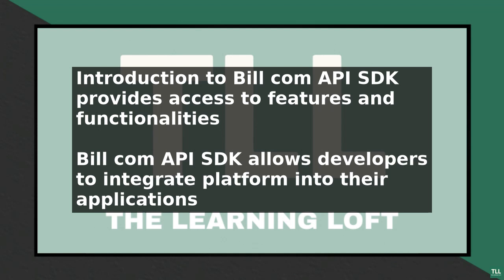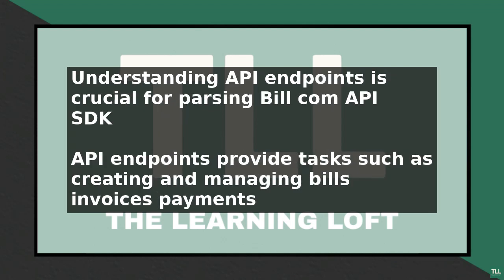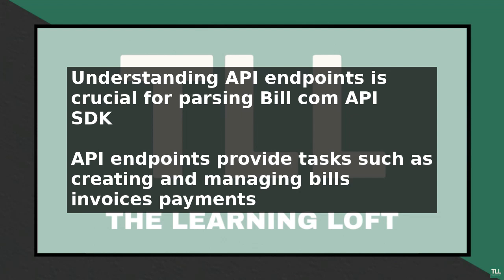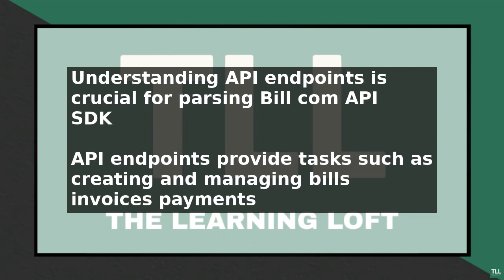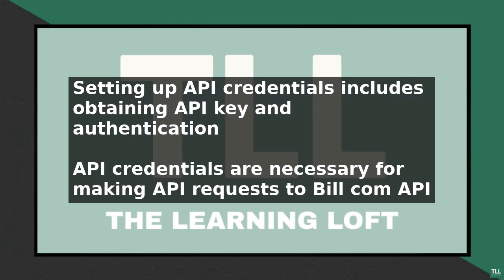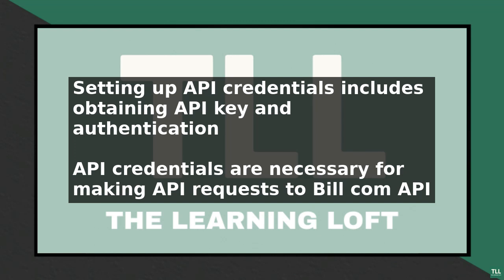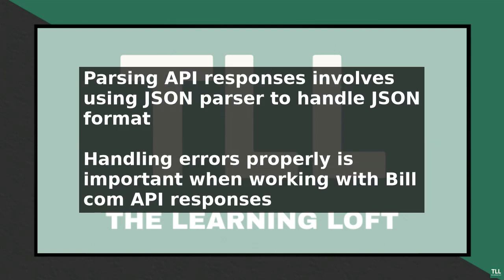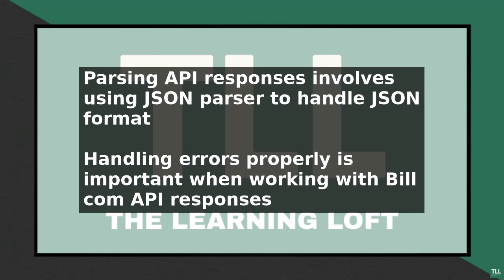How To Parse Bill Com Api Sdk (2025)